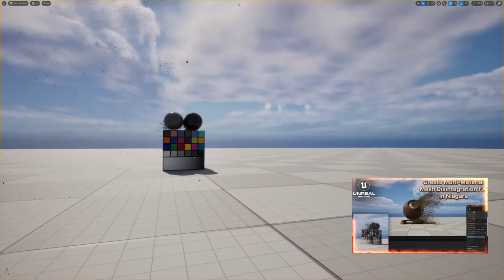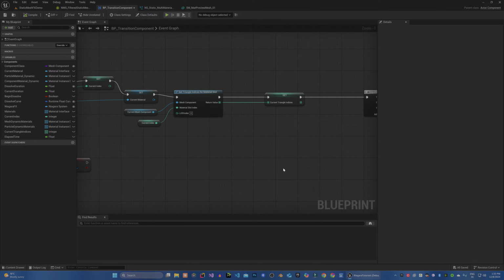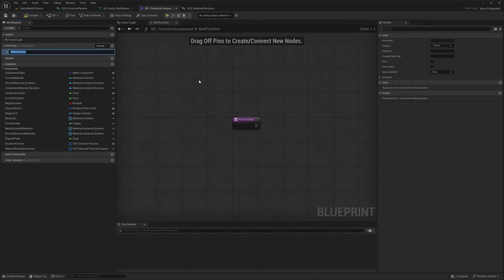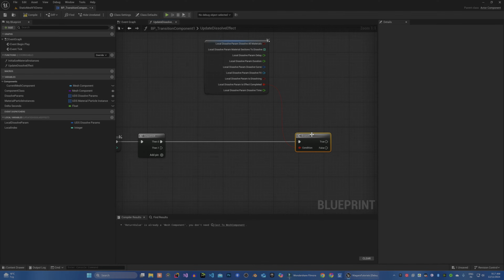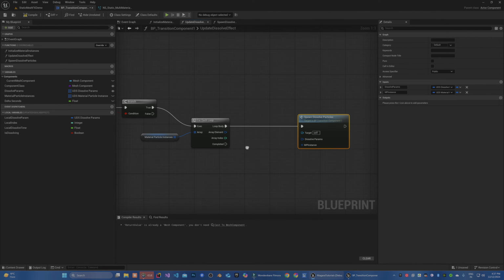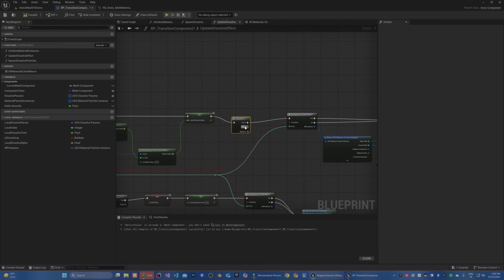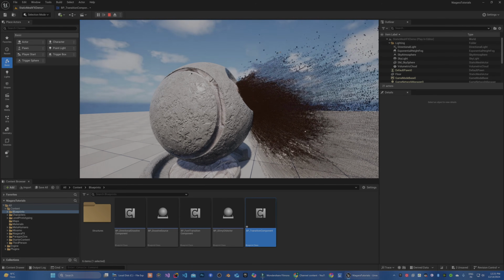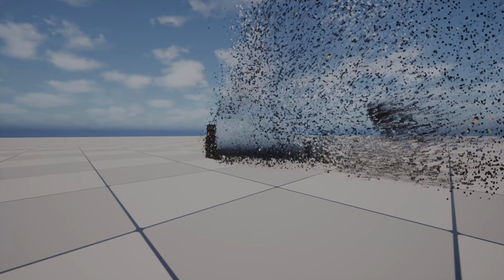Create Advanced Multi-Material Disintegration FX in UE5 (Blueprints) | Niagara VFX Tutorial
Learn how to create Advanced Multi-Material Disintegration FX in Unreal Engine 5 using Blueprints and Niagara VFX. This comprehensive tutorial covers step-by-step techniques to build stunning disintegration effects for static meshes with multiple materials, fully customizable through Blueprints.

Set up Niagara FX specifically for disintegration.
Seamlessly modify the Transition Component Blueprint to support multiple materials.
Use Unreal C++ code snippets to dynamically generate mesh section data.
Create custom Niagara Module Scripts that sample specific mesh sections based on data passed from the Actor Component.

Chapters:

0:00 - Introduction
0:30 - Sampling the Material Sections in Niagara
5:37 - The Dissolve Params Struct
7:48  - The Material Particle Instances Struct
8:57 - Initialize Material Instances
12:26 Update Dissolve Effect
22:51 - Fixing the Particle Spawning Bug
24:12 - FIxing the Material Assignment Bug
25:49 - Testing out in the Level
27:19 - Fixing the Dissolve Params Bug
29:18 -  Final Thoughts and Testing